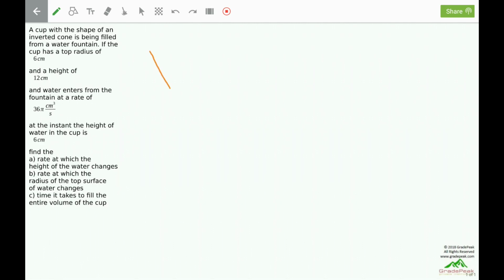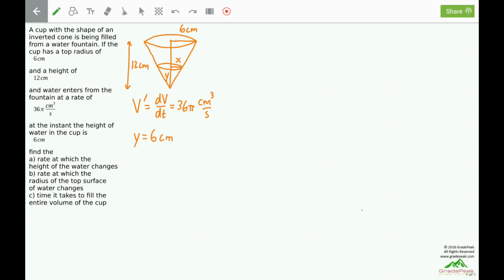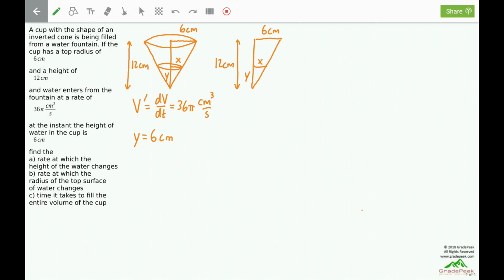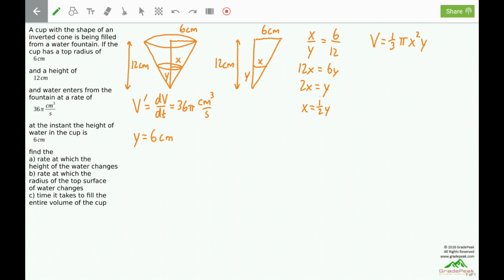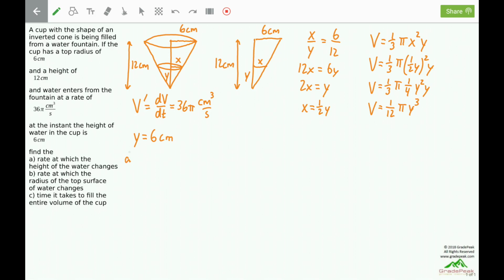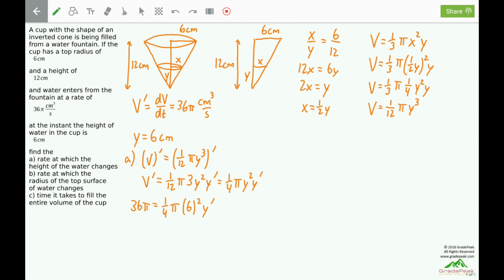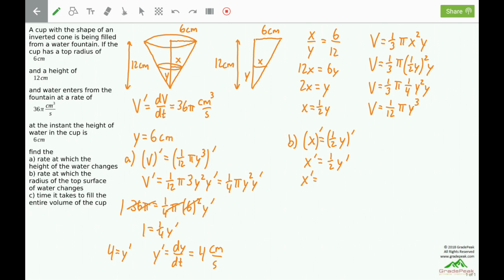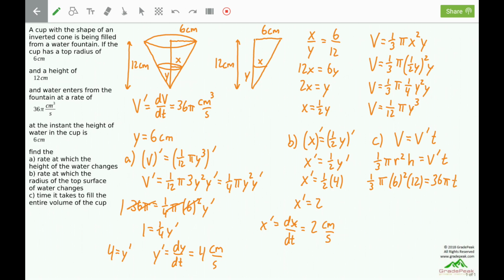GradePeak Calculus 1 Related Rates 2 05